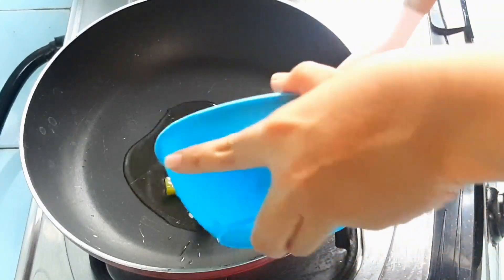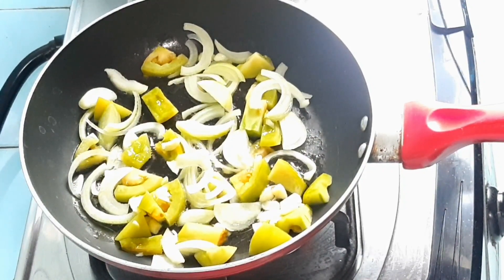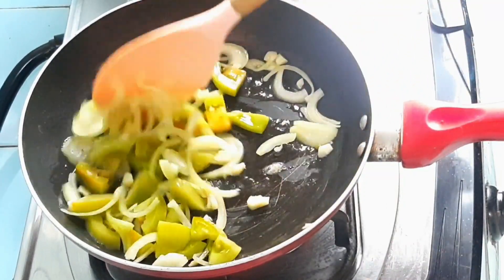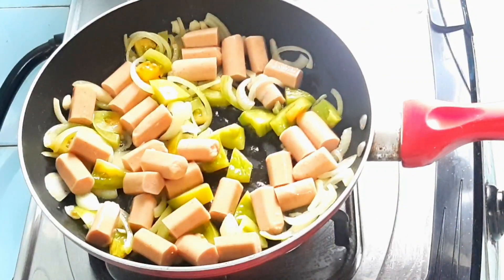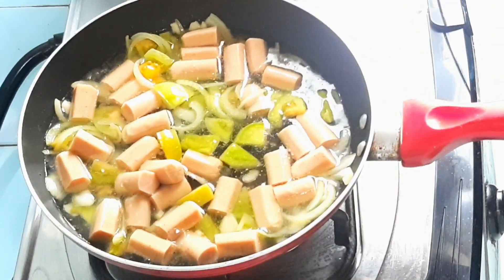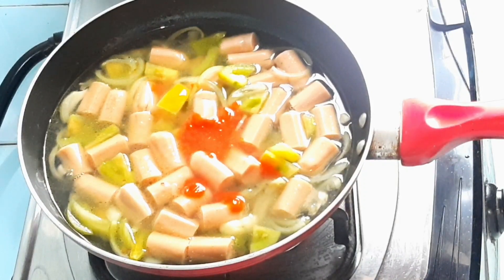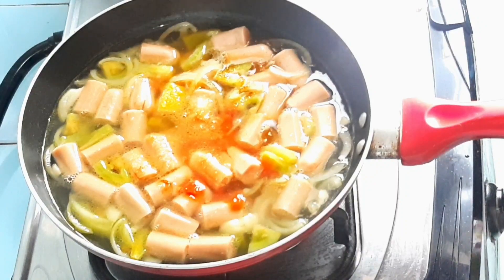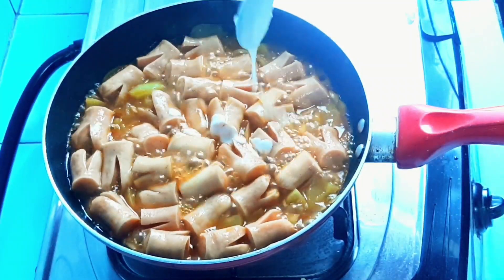SWEET SOUR AND SPICY SAUSAGE | SOSIS SAUS PEDAS MANIS MANTAP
Hello guys kali ini aku buat saus untuk masak sosis yang ga bikin kalian bosen. Yuk siapin bahannya

Bahan bahan
10pcs sosis
1/2 buah bawang bombay
2 siung bawang putih
1/2 buah tomat besar
3sdm saus pedas
1sdm meizena yang sudah dilarutkan
Air secukupnya
Garam secukupnya
Gula secukupnya
Penyedap secukupnya